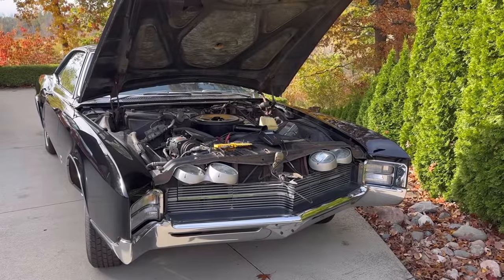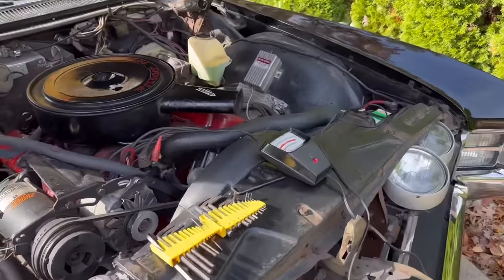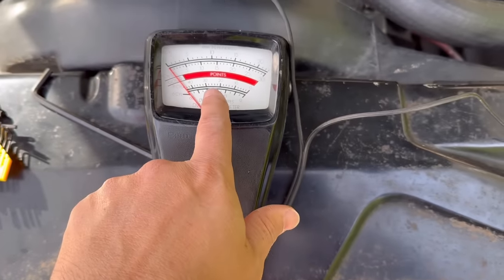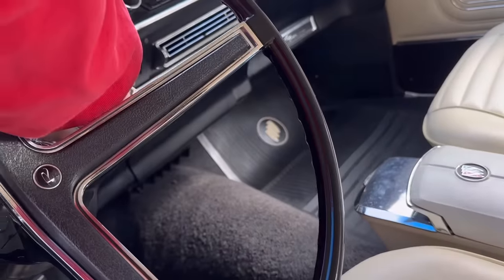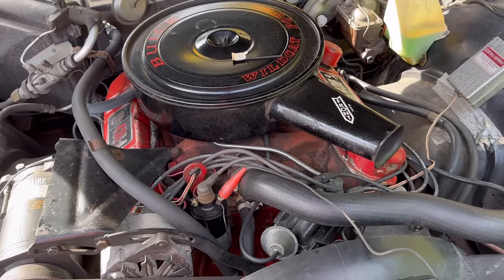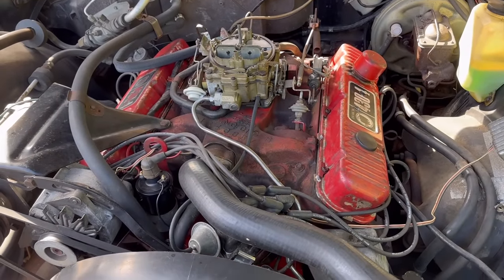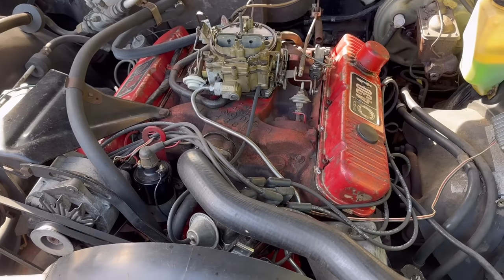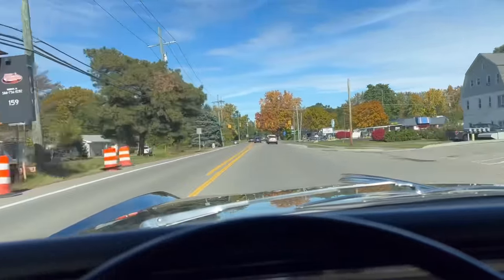Do It Yourself: How to Set Points & Timing on Classic GM Cars (Chevy/Olds/Pontiac/Buick/Cadillac)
Learn how to do this yourself.  Applies to many classic GM cars through the mid 1970s.